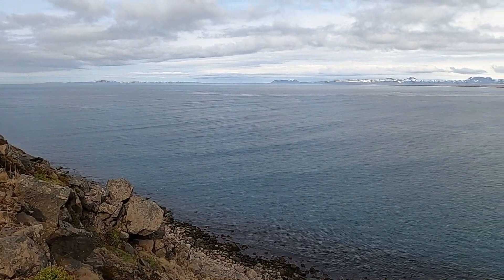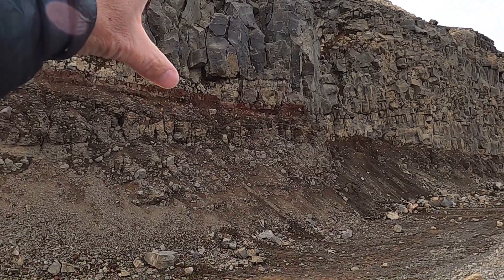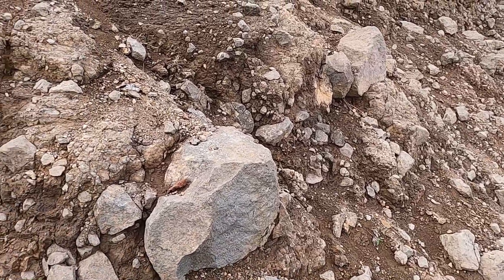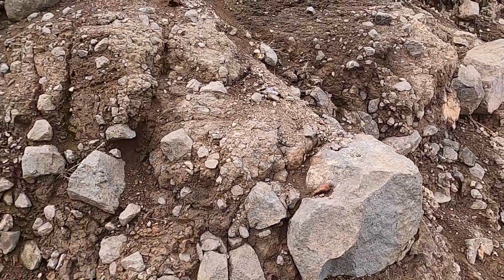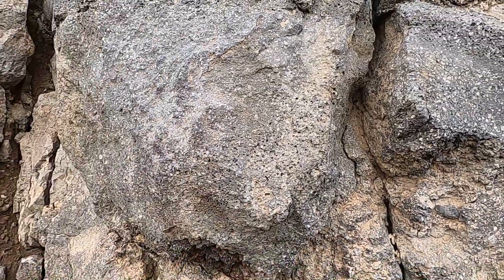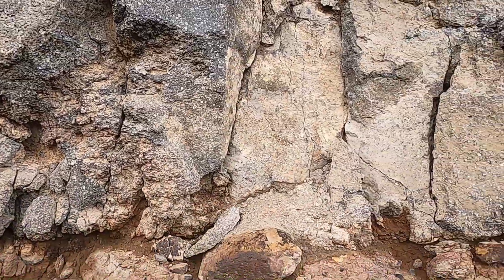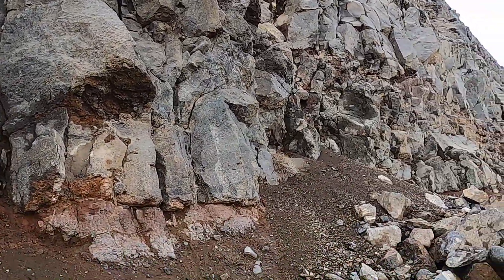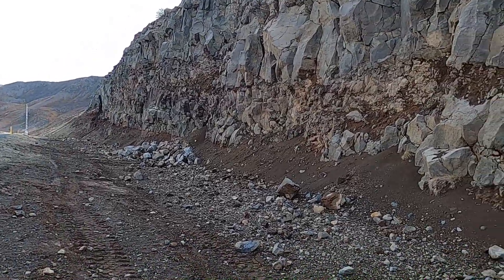Random Roadcuts #19: A Surprising Roadcut on Iceland's Route 85 Along the North Coast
Learn to "READ" the rocks with this innovative video series designed to help you learn geology. Join geology professor Shawn Willsey and investigate a random roadcut, make observations, and formulate basic interpretations. Here in Episode #19, we check out an interesting roadcut along the north coast of Iceland. GPS Location: 66.13021, -16.95267

or a good ol' fashioned check to:
Shawn Willsey
148 Blue Lakes Blvd N